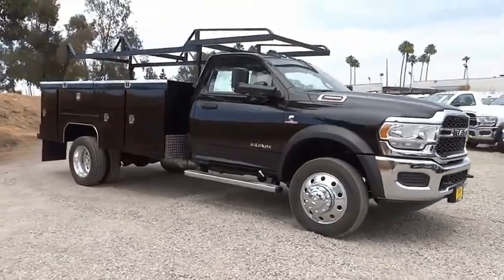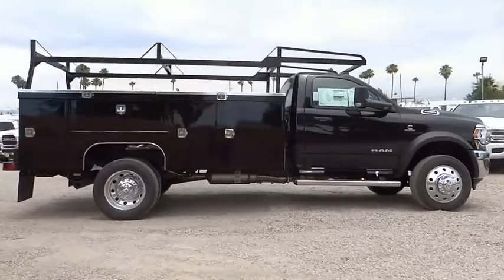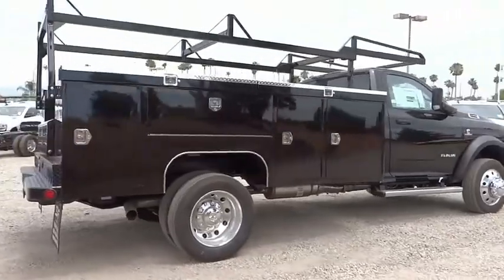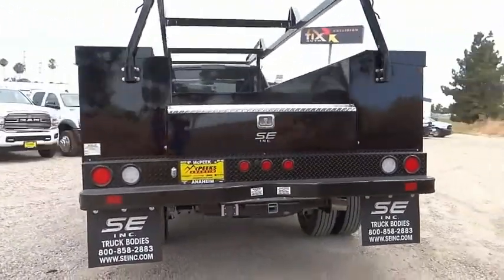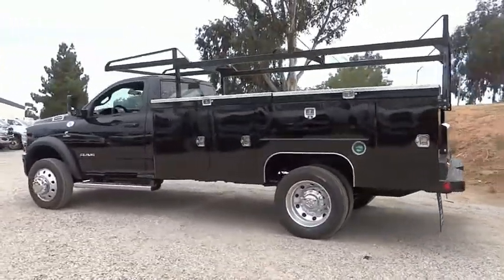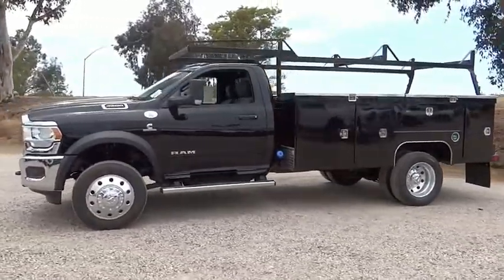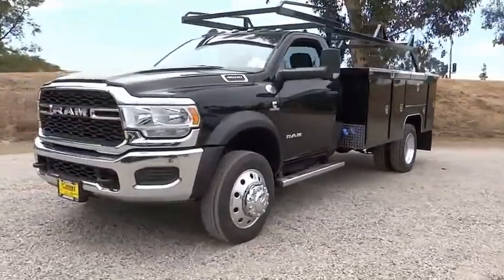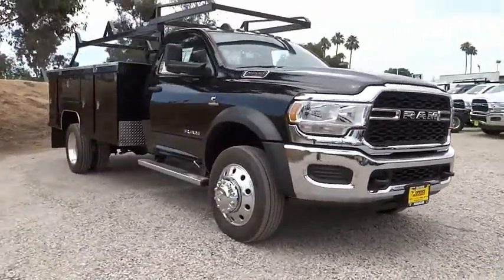2021 Ram 4500 Chassis Cab ORANGE COUNTY,VILLA PARK,GARDEN GROVE,ORANGE,FULLERTON M564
2021 Ram 4500 Chassis Cab SLT 4x2 Reg Cab 84 CA 168.5 WB

1221 S. Auto Center Dr.

MCPEEK'S CDJR OF ANAHEIM PROUDLY SERVING ORANGE COUNTY, VILLA PARK, GARDEN GROVE, ORANGE, FULLERTON, AND SURROUNDING SOUTHERN CALIFORNIA LOCATIONS. THIS BLACK 2021 Ram 4500 CHASSIS CAB IS EQUIPPED WITH A Cummins 6.7L I6 Turbodiesel, AUTOMATIC TRANSMISSION, AND RECEIVES AN ESTIMATED . OR VISIT US AT 1221 S. AUTO CENTER DR. ANAHEIM, CA 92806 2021 Ram 4500 CHASSIS CAB SLT 4x2 Reg Cab 84 CA 168.5 WB Diamond Black Crystal Pearlcoat 2021 Ram 4500HD SLT RWD Aisin 6-Speed Automatic Cummins 6.7L I6 Turbodiesel INTERIOR & EXTERIOR PROFESSIONALLY DETAILED FOR DELIVERY. Recent Arrival! Stock #: M564 | VIN: 3C7WRKBL9MG613497 | 2021 Ram 4500 Chassis Cab SLT 4x2 Reg Cab 84 CA 168.5 WB McPeek's CDJR of Anaheim